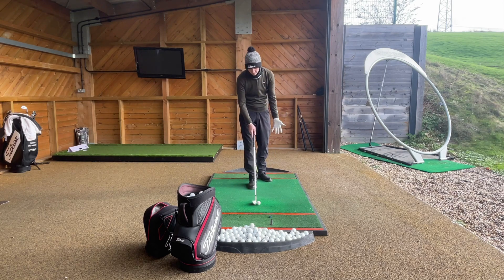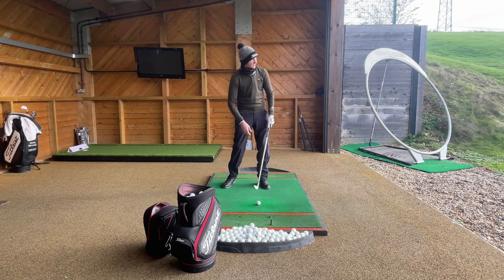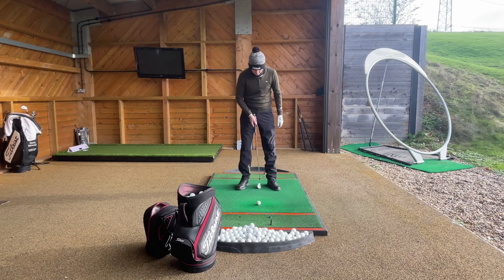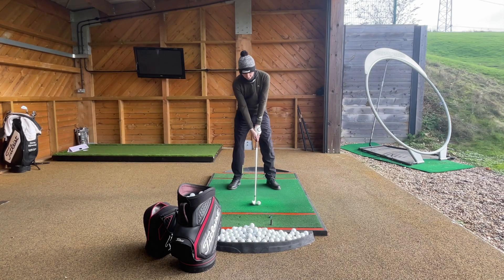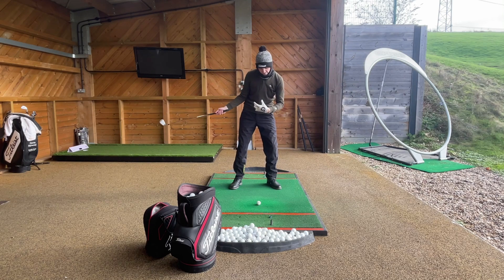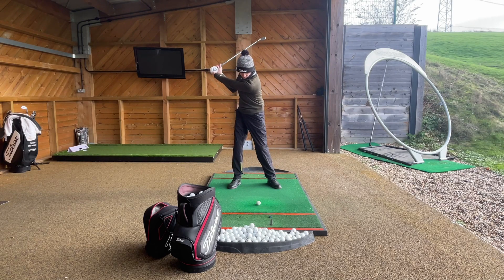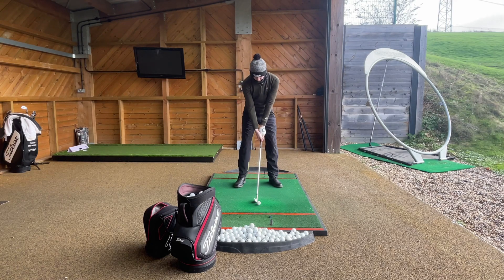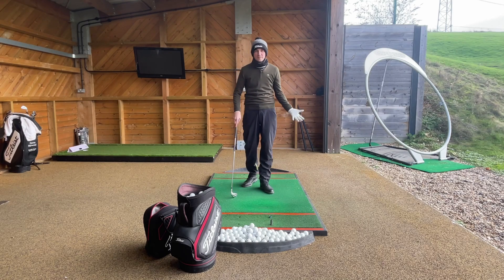2 Minute Tip- Stop hitting it thin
Stop hitting thin!

Here is one of my 2 minute tips to help improve your ball striking